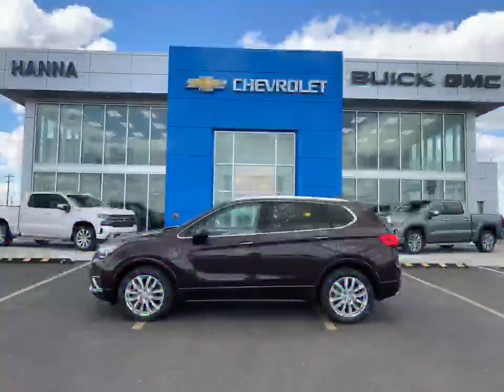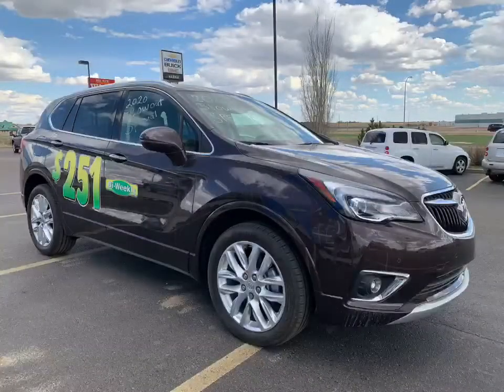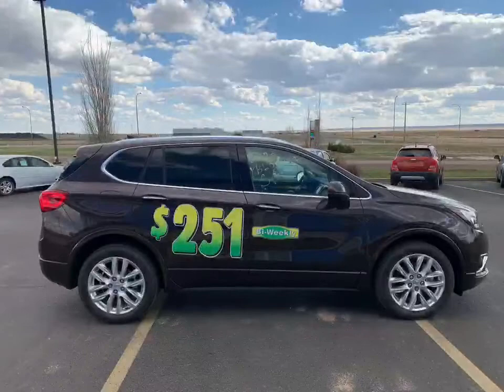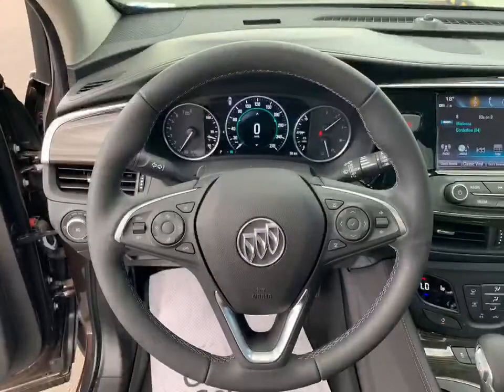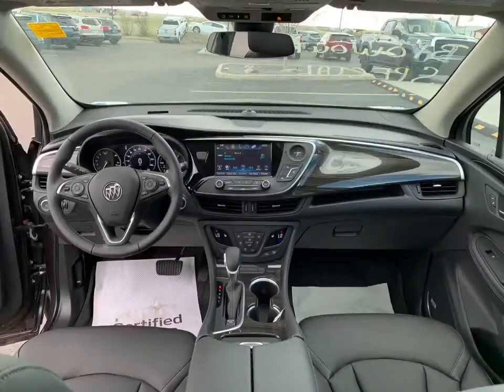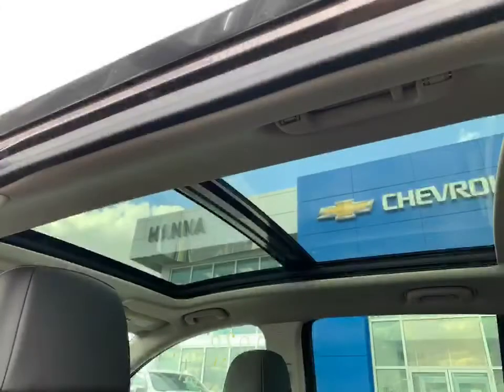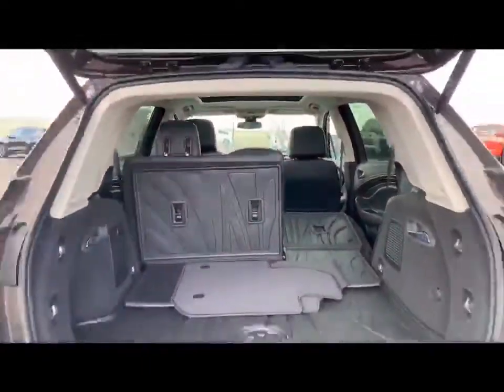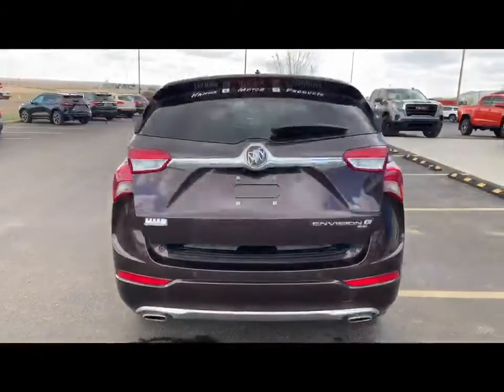🔥🔥🔥2020 BUICK ENVISION🔥🔥🔥 | HANNA MOTOR PRODUCTS | HANNA, ALBERTA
🔥🔥🔥The last 2020 on the lot!!🔥🔥🔥

Stock #21927